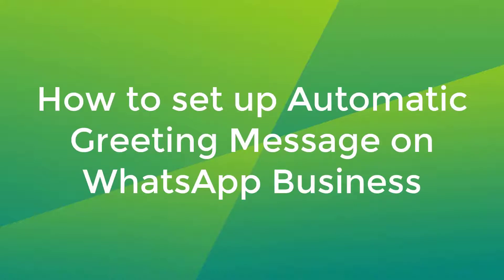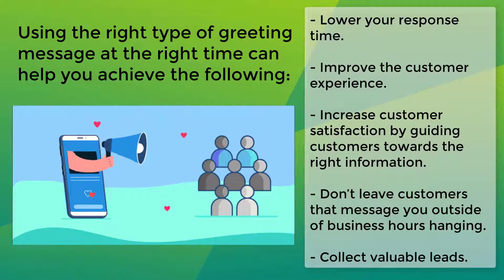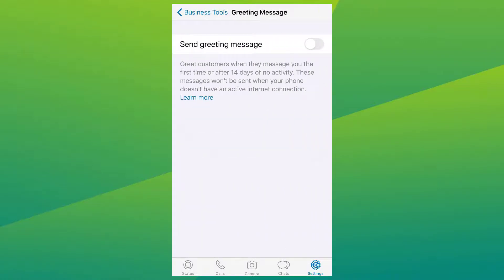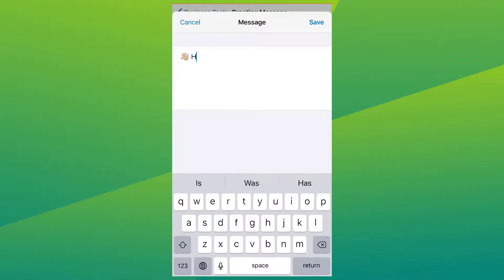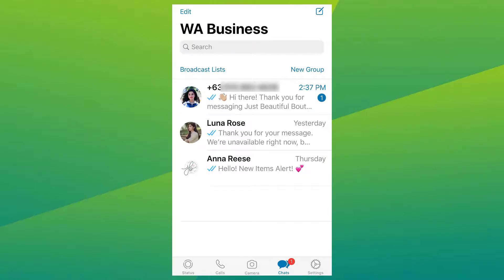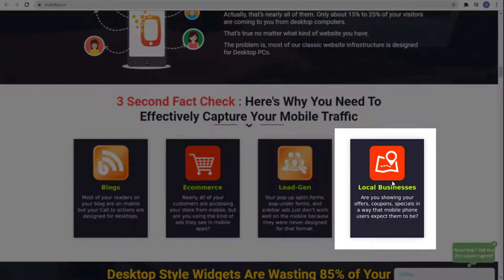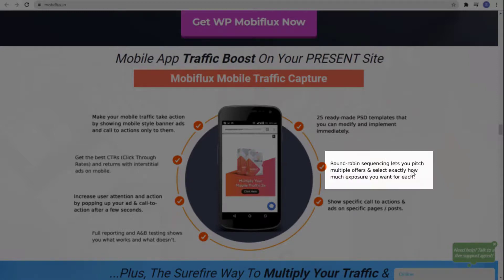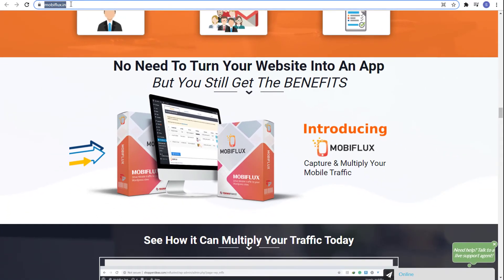How to enable auto greetings on WhatsApp Business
Whatsapp is one of the most popular apps where you can connect with your friends and family via text messaging, images, videos, and voices.

But how to connect with your customers?

The Whatsapp business app has made it easier for every business owner to connect with their customers effortlessly. The app provides several features that ease the process of communicating with your customers. One of the best features is - Automatic greeting messages.

The Automatic greeting messages allow the business owners to set up a particular message even if they are being contacted outside the business hours. This means you do not have to type the greeting messages every time your customer texts you.

Interesting! Isn’t it?

But that’s not all! Using the right type of greeting messages can enhance your customer experience and collect valuable leads which in turn may end up boosting your sales.

In this video, you will not only get to know the benefits of using the right type of greeting messages but also learn how to set up automatic greetings for Whatsapp Business.

Watch the video till the end to know more about “How to gain more traffic from mobile visitors”.
To make your content mobile-friendly instantly, buy Mobiflux.